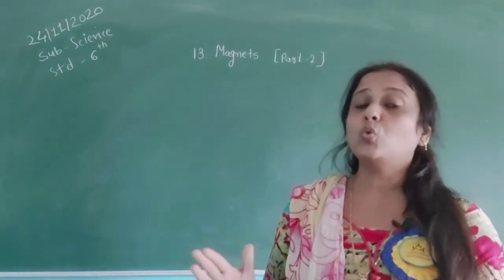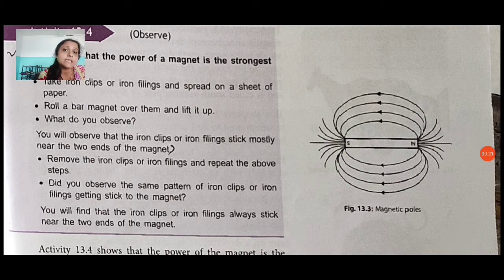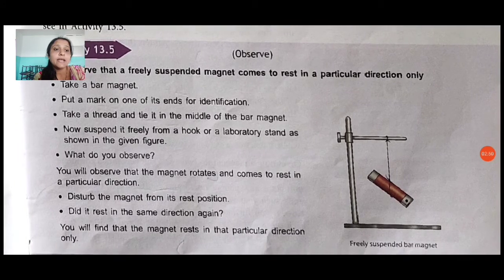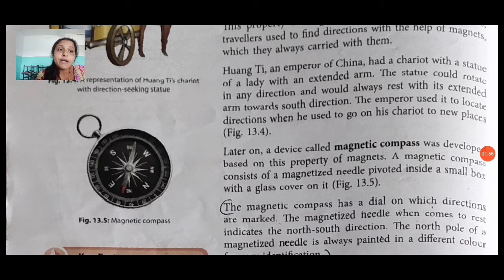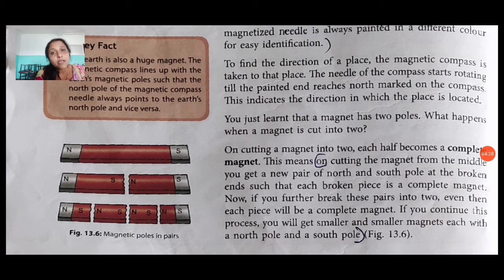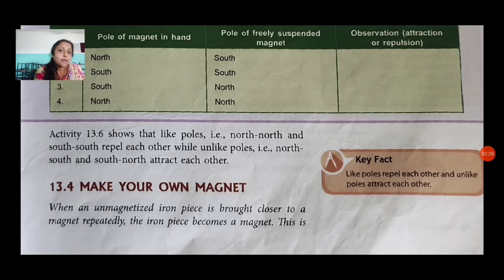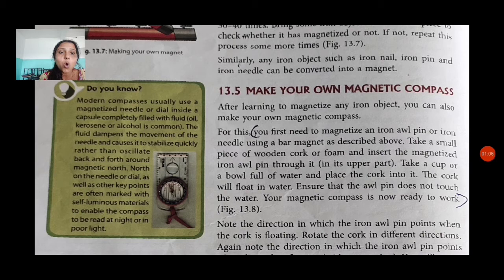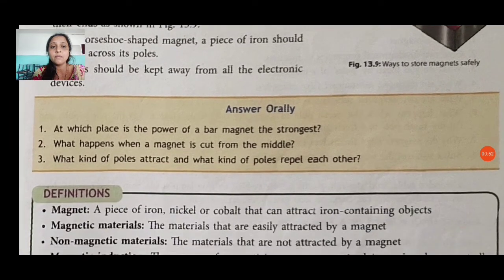STD 6 ENGLISH MEDIUM SUB SCIENCE CH 13 MAGNETS PART 2